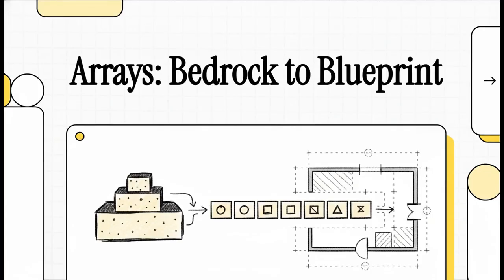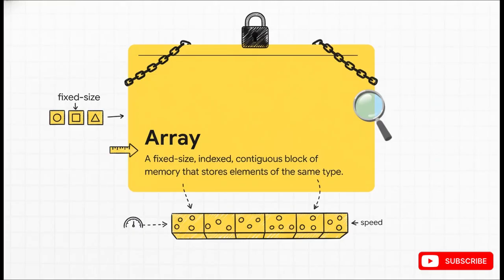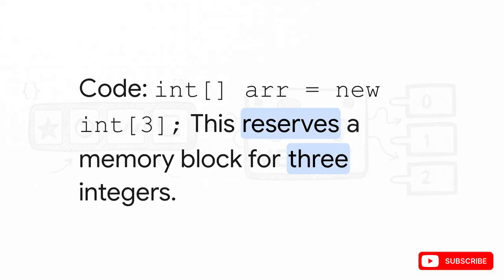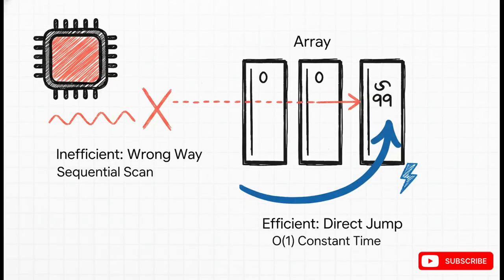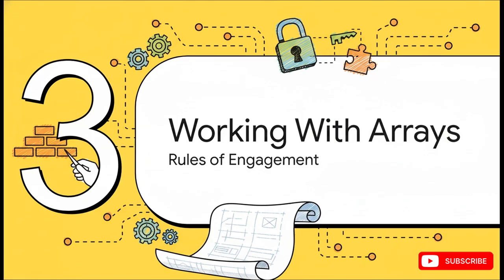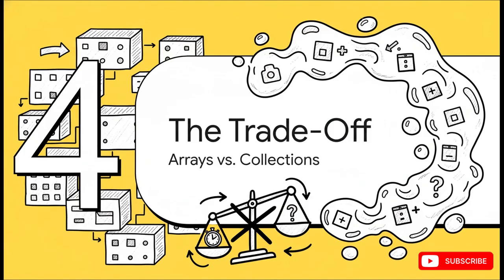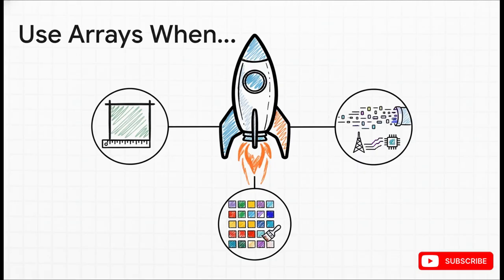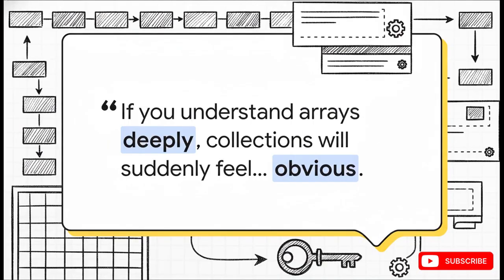Episode 21 - Java Arrays Deep Dive | How JVM Stores Data Before Collections Exist (Modern Java)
Before Collections, Streams, and Frameworks… there were Arrays.

In this video, we take a deep dive into Arrays in Java 21 and not just syntax, but how arrays actually work inside the JVM and why they still matter in real-world applications.

🔍 What you’ll learn:

✔ What arrays are & how Java stores them in memory
✔ Primitive arrays vs Object arrays
✔ Default values & runtime safety checks
✔ The Arrays utility class (sort, copyOf, binarySearch, etc.)
✔ Performance trade-offs: Arrays vs Collections

💡 Why this matters:

Understanding arrays properly makes Collections, Streams, and Performance tuning much easier to learn and apply.

This is a must-watch bridge video before moving to the Collections Framework.

🔔 Next video: Collections Framework — Part 1